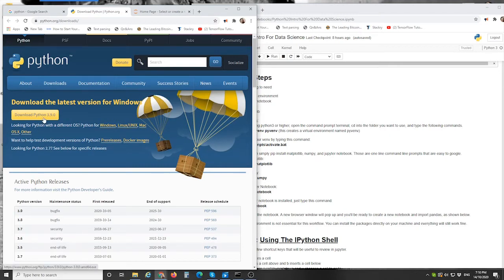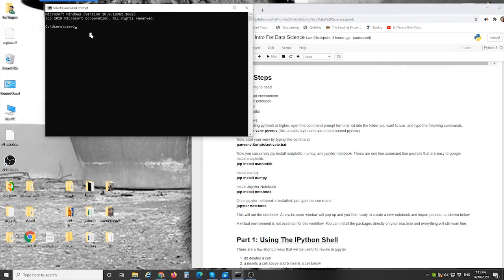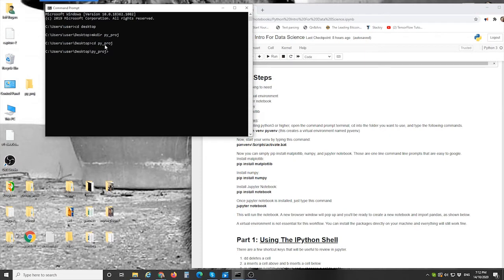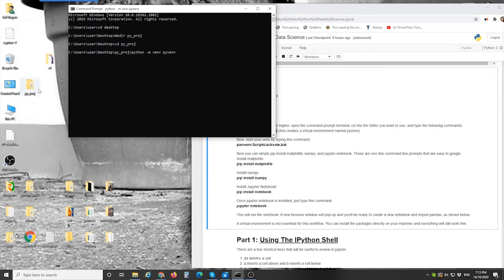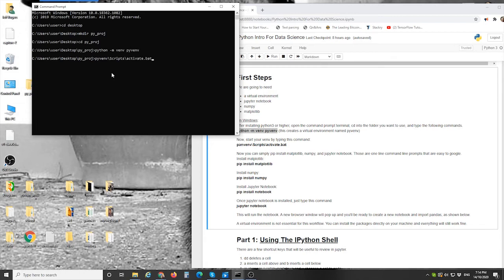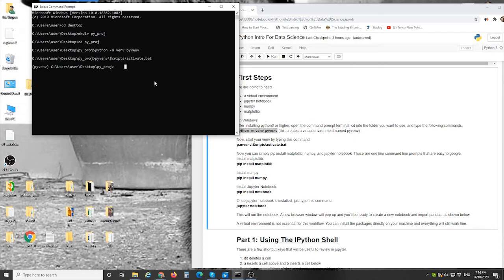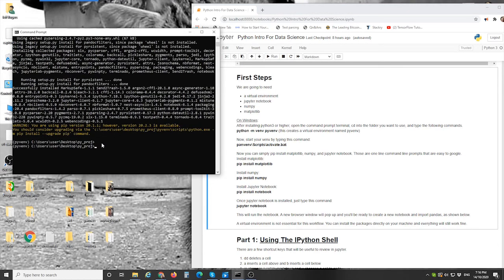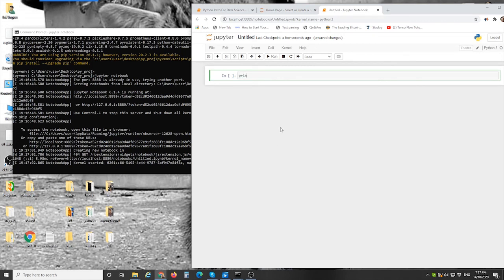Lsn 2 - Getting Jupyter Up and Running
In this lesson we install python, set up a virtual environment and get the IPython jupyter notebook all set up on windows.

To view the complete notebook in html format, visit this url...